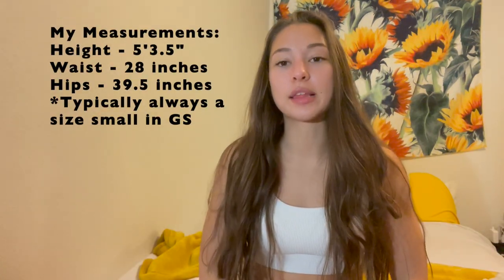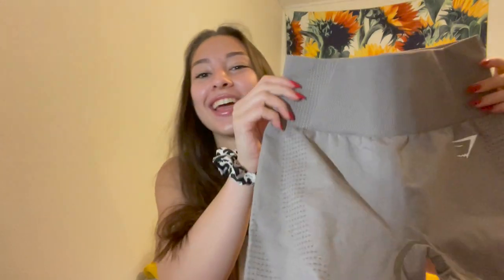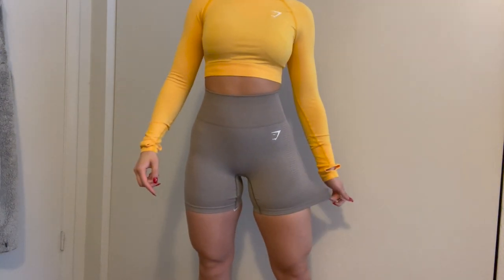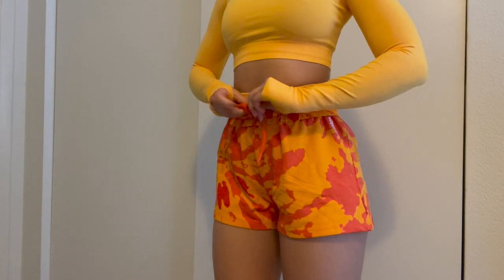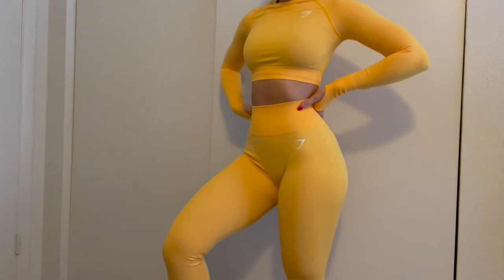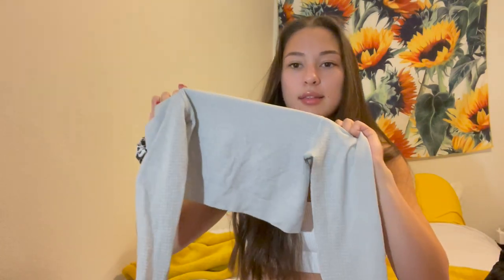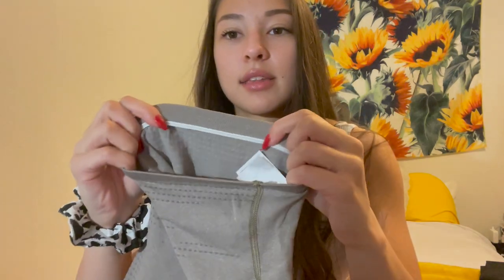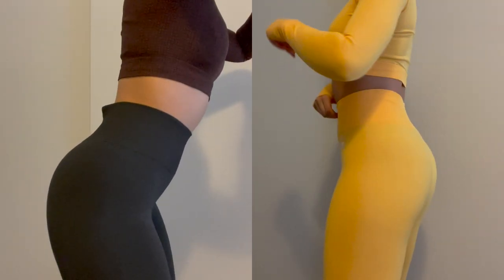gymshark vital seamless 2.0 | honest review, old and new comparison, try-on, see through?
hi queens!
in this video i am doing an unboxing and try-on of the new gymshark vital seamless 2.0 collection! i provide you with all the tea, my initial impressions, and even compare it to the old vital seamless that i have. as always, if you ever have questions feel free to dm me on insta!
links of items shown:
my measurements:
height - 5'3.5"
* I typically wear a size small unless stated otherwise